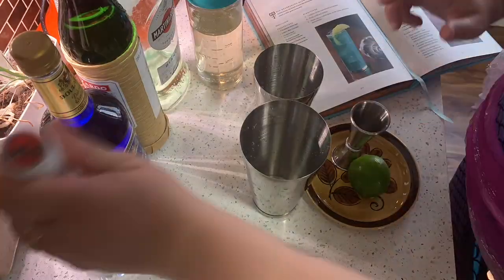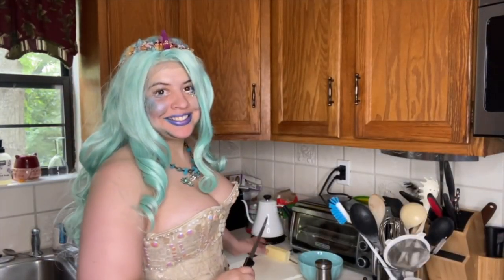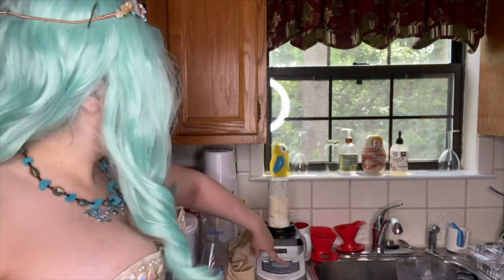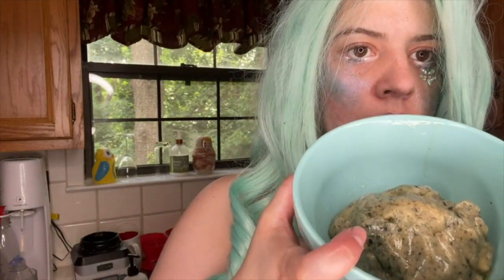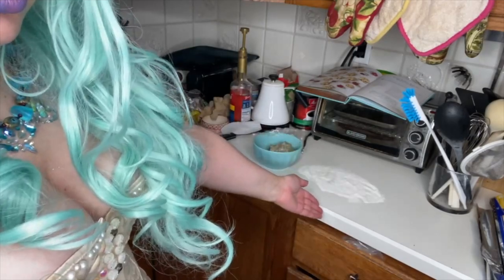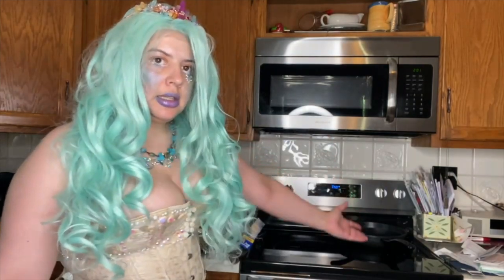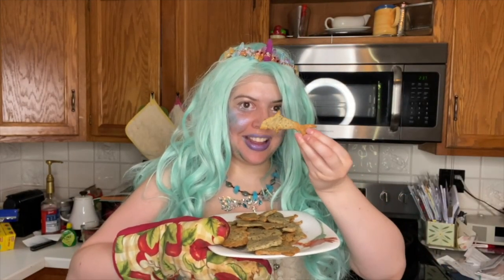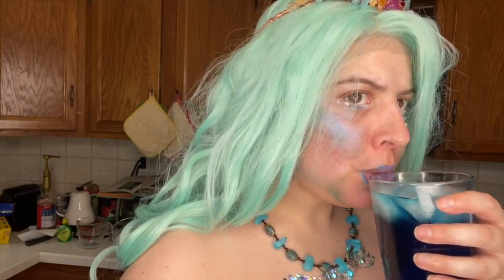The Mermaid Handbook | Blue Sea Cocktail | Savory Sesame Seed and Seaweed Cookies | MerMay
In this video you will see Bubbles and Buoy make Blue Sea Cocktails and Savory Sesame Seed and Seaweed Cookies from The Mermaid Handbook!

Bubbles and Buoy will be singing with Redivivus Opera in August for a kid friendly concert with composer Felix Jarrar. Make sure follow Redivivus Opera on Insta today, so you do not miss any details

Thank you Philip Zion for video editing and graphic image designed by @innercityotaku!

I have the Unofficial Harry Potter Cookbook, World of Warcraft Cookbook, An Unexpected Cookbook: The Unofficial Book of Hobbit Cookery, Unicorn Food, Dinner with Mr. Darcy, Adventure Time: The Official Cookbook , Outlander Kitchen, The Redwall Cookbook, Outlander Cookbook, Heroes' Feast: The Official D&D Cookbook, Firefly: The BIG DAMN COOKBOOK, Doctor Who: The Official Cookbook, The Unofficial Poldark Cookbook, Mermaid Food, Fairytale Baking, The Unofficial Hocus Pocus Cookbook, Tim Burton's The Nightmare Before Christmas: The Official Cookbook and Entertaining Guide, the Bob's Burgers Burger Cookbook, and Avatar The Last Airbender: The Official Cookbook!